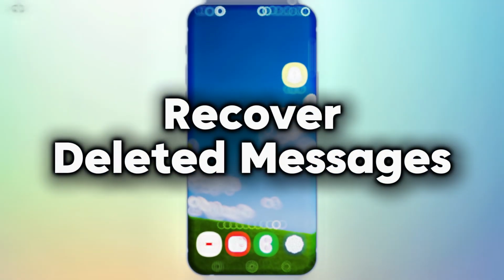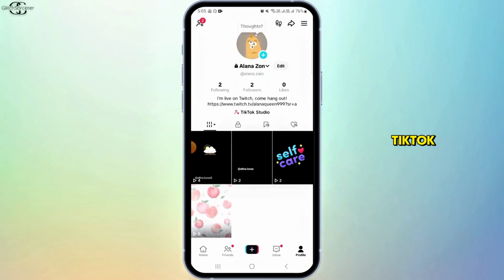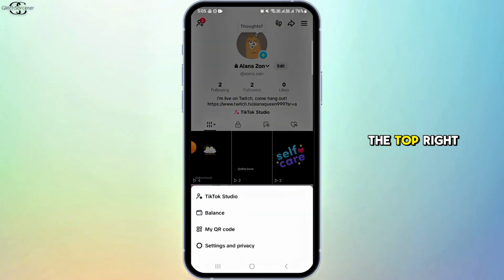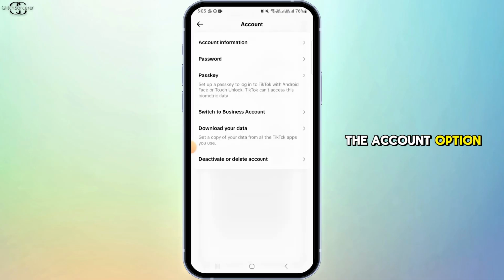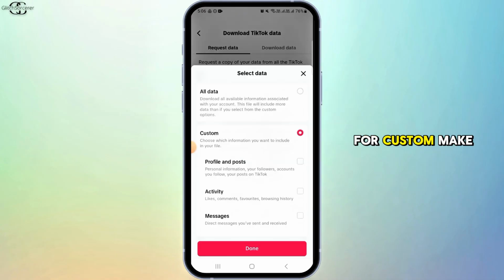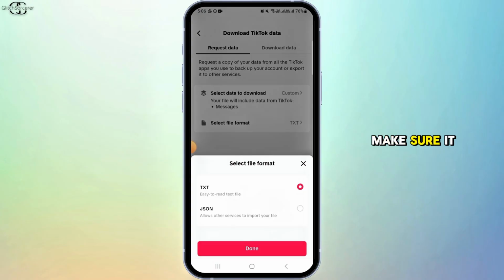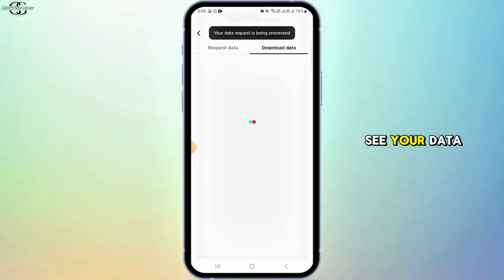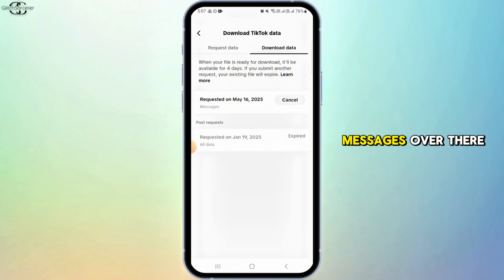How to Recover Old/Recently Deleted Messages on TikTok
Unlock the secrets to recovering deleted TikTok messages with this comprehensive, step-by-step tutorial. Whether you're using an iPhone or Android device, this guide will walk you through the process to ensure you can retrieve those important conversations.

What You'll Learn:
- How to use TikTok's "Download Your Data" feature to recover messages.
- Techniques for retrieving messages via notification history.
- Tips to prevent future message loss on TikTok.

By the end of this video, you'll have the knowledge and confidence to recover and safeguard your TikTok messages, ensuring you have access to them whenever needed.